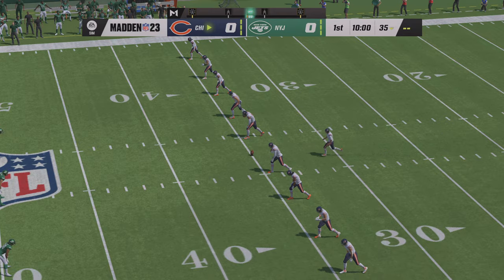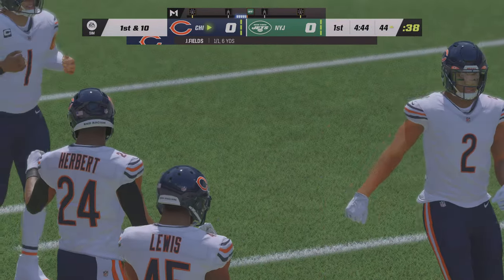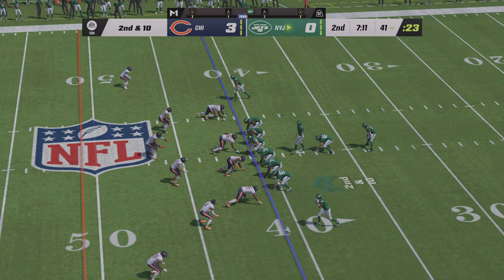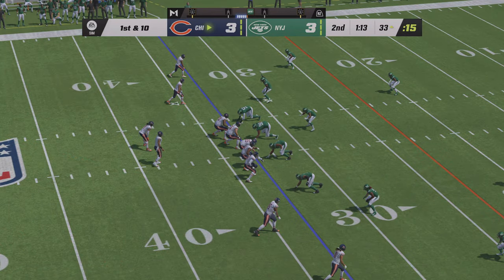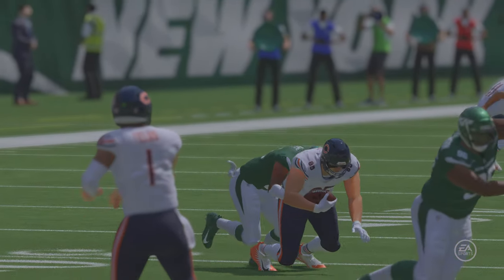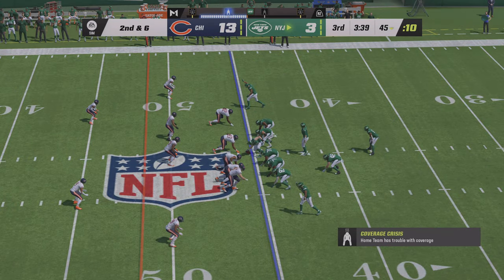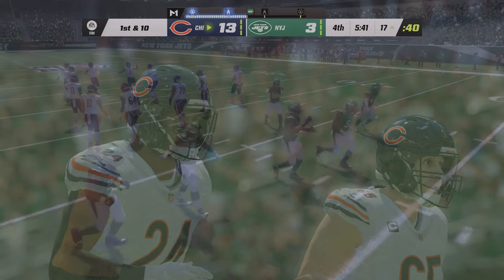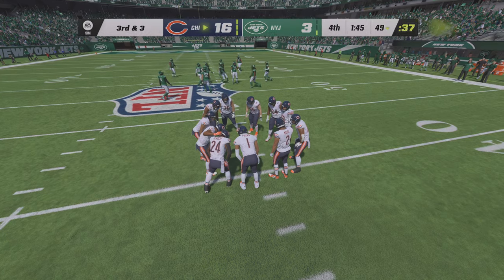Madden 23 Yannick Ngakoue Bears vs Jets Full Simulation 2023 (Madden 24 Rosters) PS5 4k Game Play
(Updated Players Likeness, NFL 32 Teams Rosters, Jersey Numbers, Rookies, & Free Agents) Madden 23 Bears vs Jets Full Simulation 2023 (Madden 24 Updated Rosters) PS5 4k Game Play. Thanks For supporting The Channel. Have a Safe Awesome Day